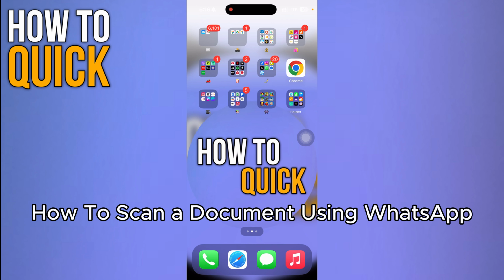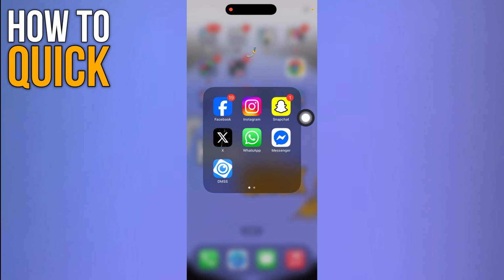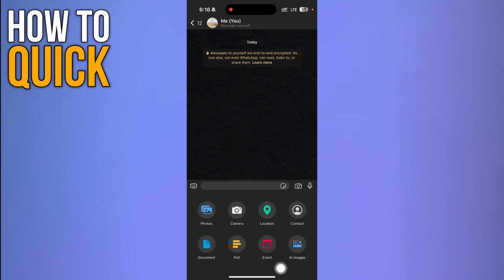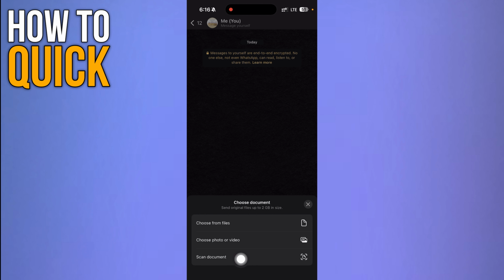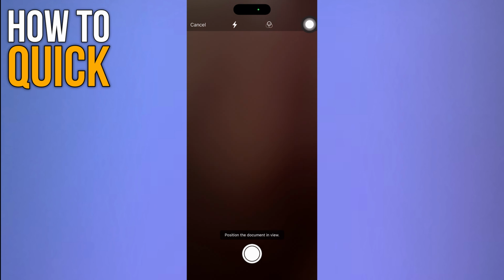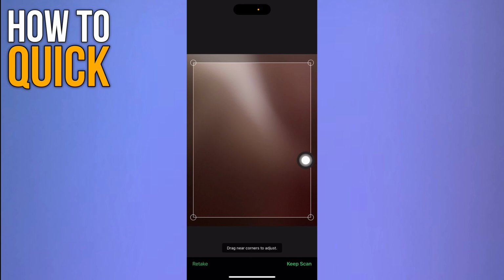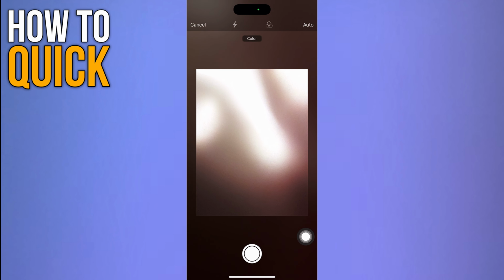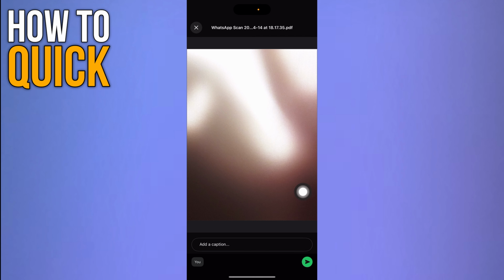How To Scan a Document Using WhatsApp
Tutorial on how to scan a document in whatsapp.